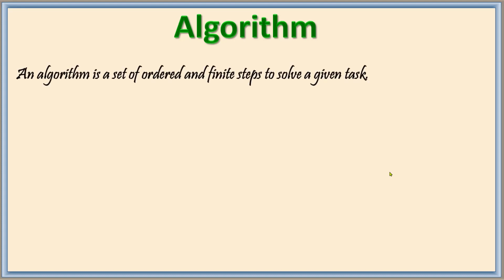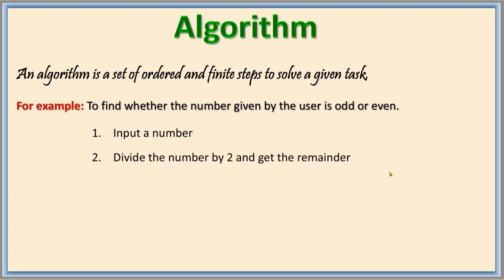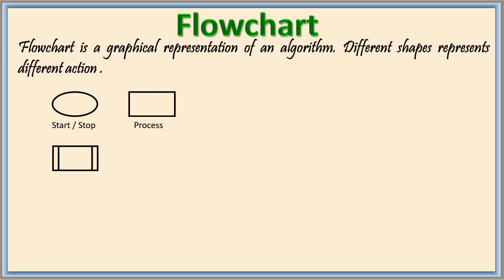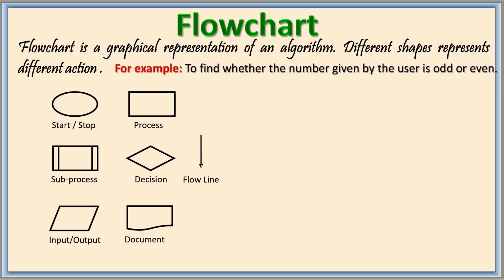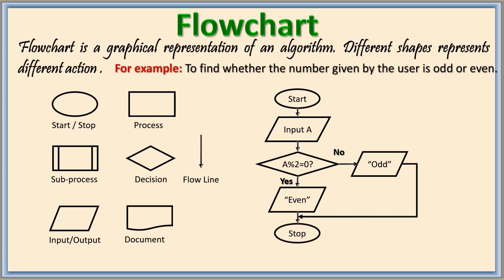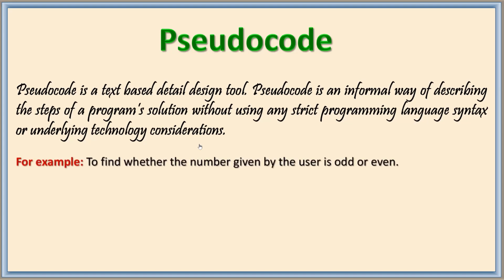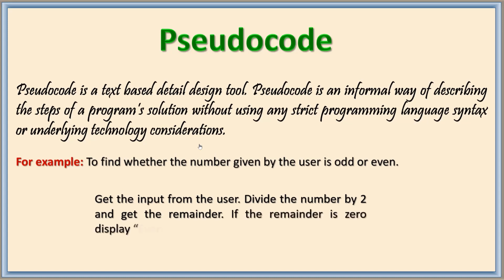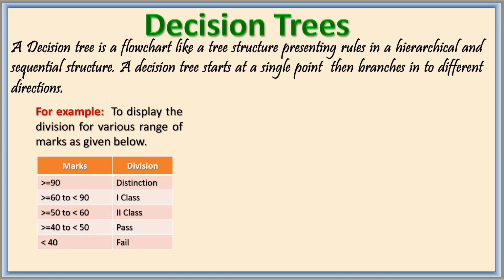16 - You should know this before you start writing programming code.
Tools which are being used before start writing the program are explained with examples.